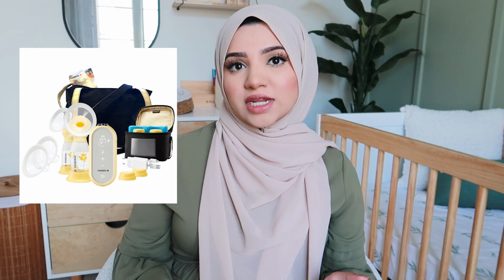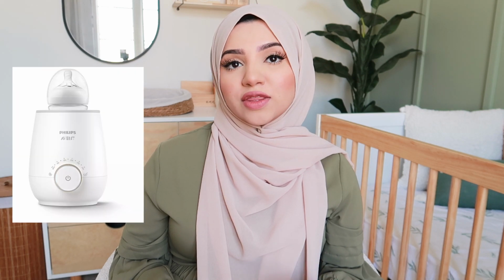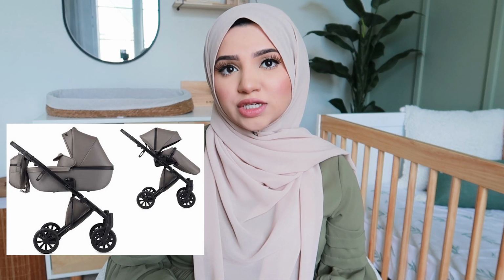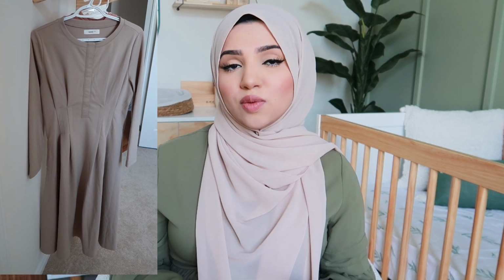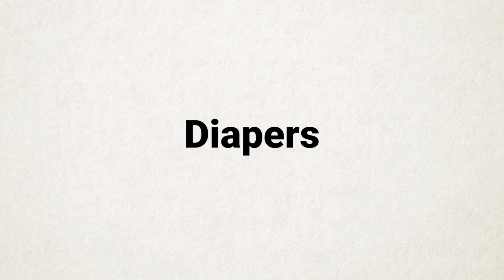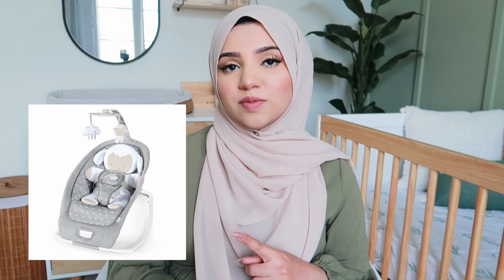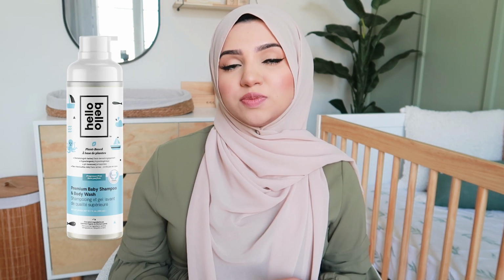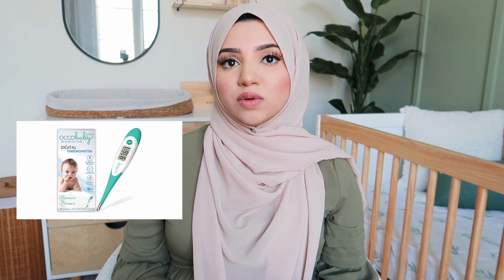MUST HAVE BABY PRODUCTS| ESSENTIALS | NEW BORN TO 6 MONTHS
List of products mentioned:
NURSERY

FOOD
Medela Freestyle Flex: shorturl.at/bfRW4
Hands free pumping bra: shorturl.at/dfrsX
Philips bottle warmer
peg perego high chair: shorturl.at/lmtu3

Diaper bag: shorturl.at/opswX
Changing pad: shorturl.at/clwKV

DIAPERS
Pampers and Huggies
Water wipes
Sudo creal: shorturl.at/eoX36
baby bum brush: shorturl.at/ipRT2

Floor mat: shorturl.at/nyz36
Bouncer

BATH TIME
Baby bath Tub: shorturl.at/ghJOS
Thermometer: shorturl.at/aEHS4
Hello bello shampoo and conditioner: shorturl.at/bklty

ACCESSORIES
FridaBaby brush: shorturl.at/dPSVY
Frida snot sucker: shorturl.at/fgmps
White noise machine: shorturl.at/blq45
baby monitor: shorturl.at/jvz18

This was recorded 2 weeks ago. Some products were gifted but all thoughts and opinion are my own.